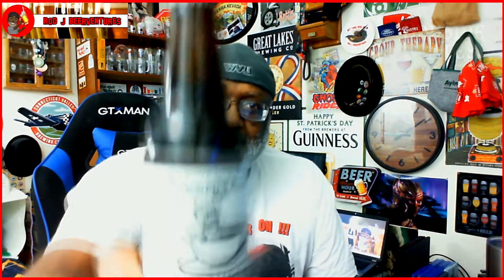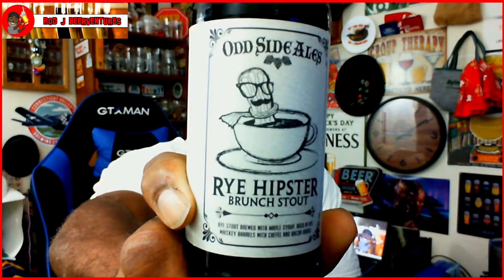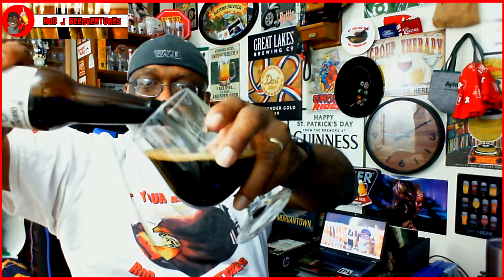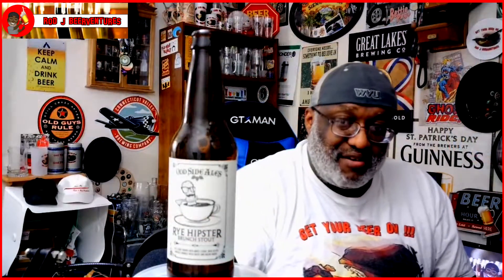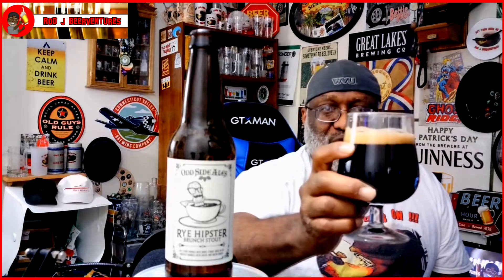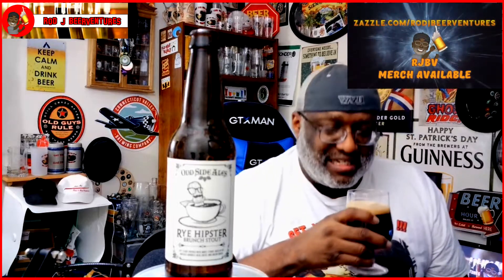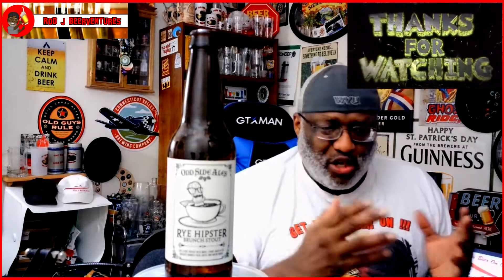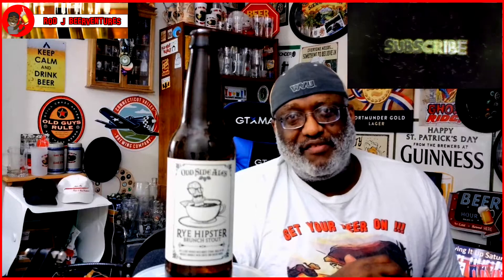Rod J BeerVentures | Odd Side Rye Hipster Brunch Stout Beer Review (12.7% ABV)